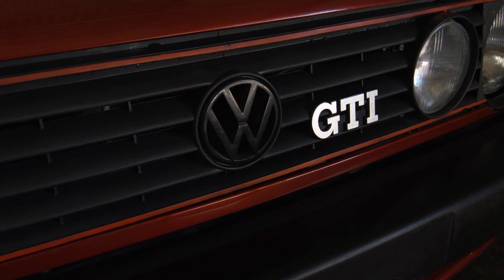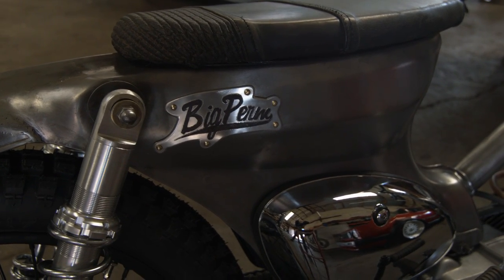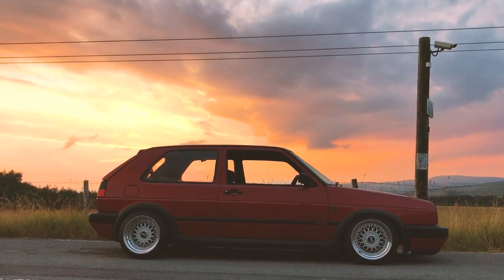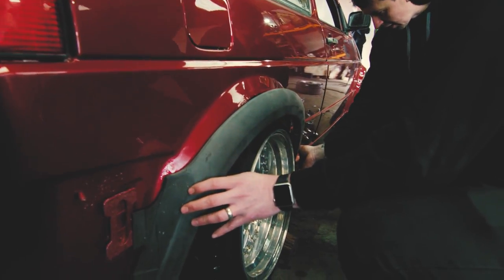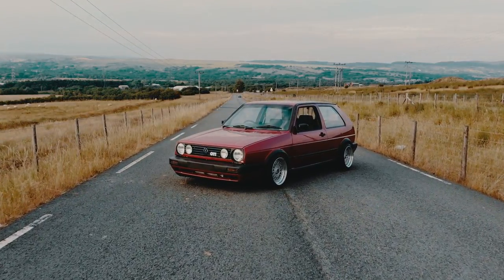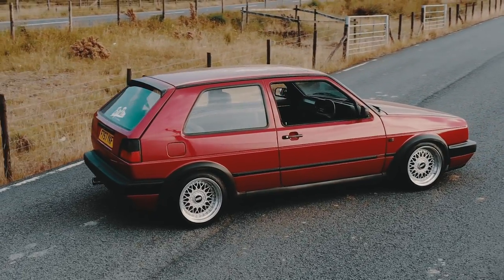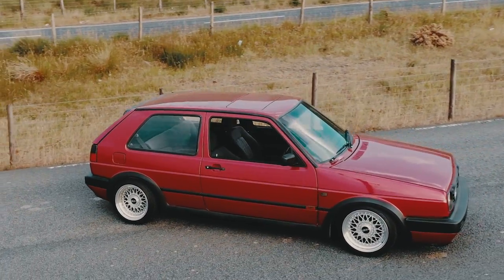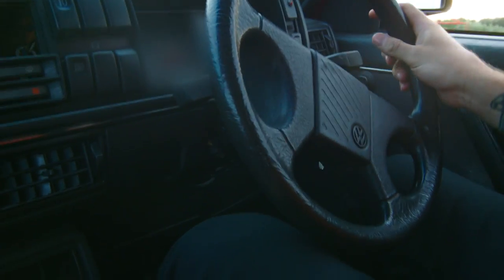Big Perm Customs | Competition giveaway